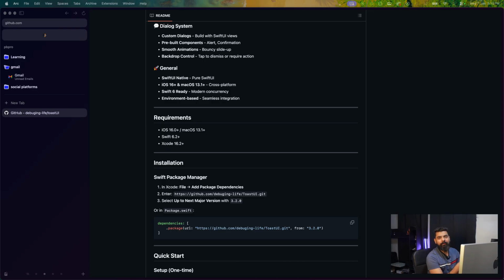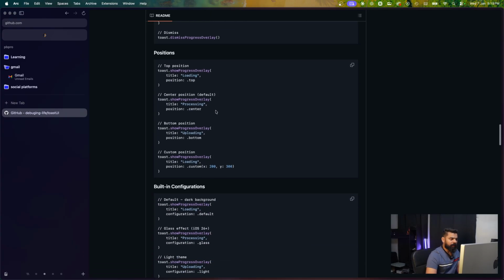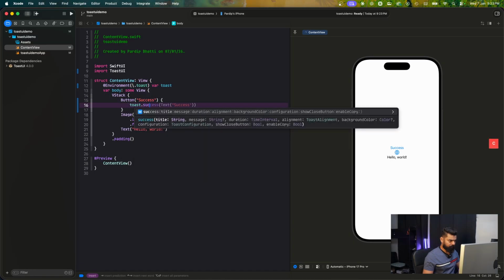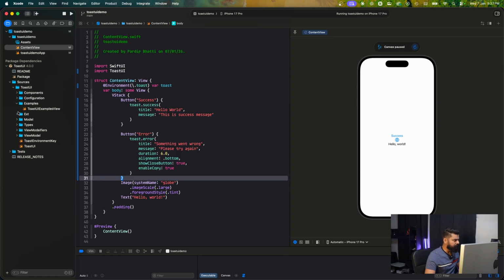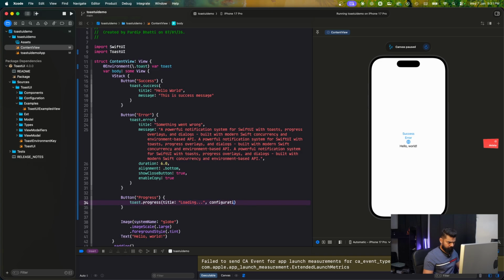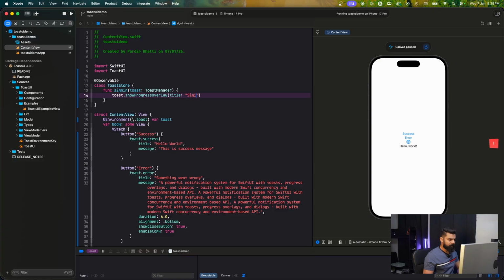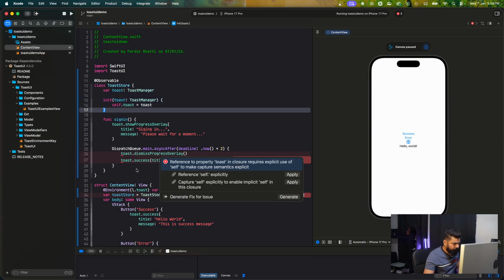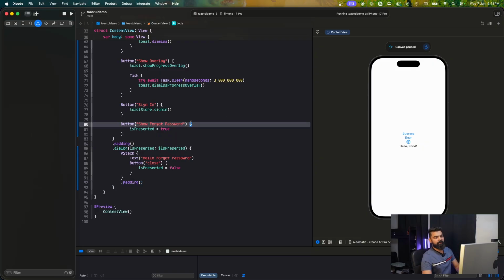ToastUI - The Ultimate SwiftUI Notification System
Stop writing boilerplate code for toasts, loading states, and dialogs. ToastUI is a powerful, zero-dependency package that handles all your UI feedback needs with beautiful animations and a clean API.

✨ FEATURES:
✅ 6 Toast Types (Success, Error, Warning, Info, Progress, Glass)
✅ Smart Stacking with FILO Effect
✅ Progress Overlays with Full Customisation
✅ Custom Dialogs with SwiftUI
✅ Glass Effect (iOS 26+)
✅ Copy to Clipboard
✅ Custom Views & Positions
✅ Works with Sheets
✅ Zero Dependencies
✅ Swift 6 Ready

INSTALLATION:
Add Package Dependencies

🛠️ BASIC USAGE:
import ToastUI

// Setup (one line!)
.setupToastUI()

// Show toast
@Environment(\.toast) var toast
toast.success("It works!")

// Show progress
toast.showProgressOverlay(title: "Loading...")
toast.dismissProgressOverlay()